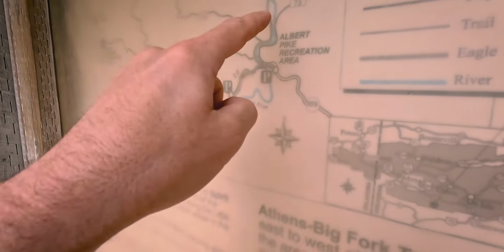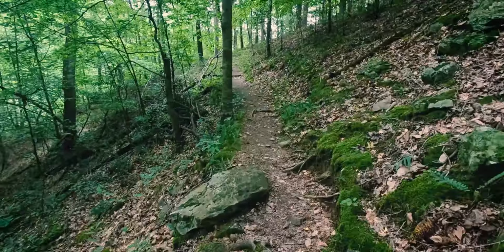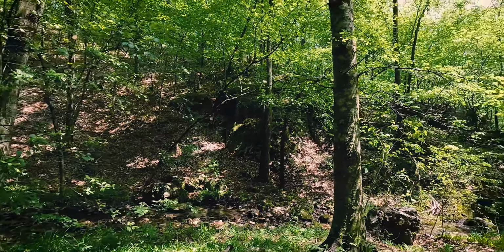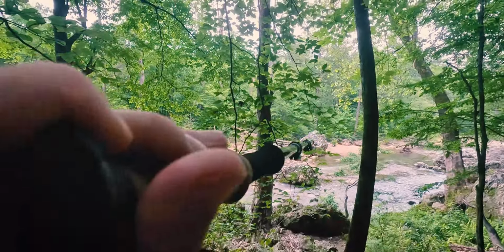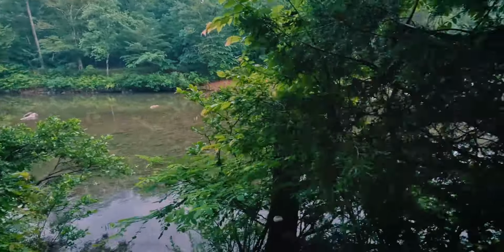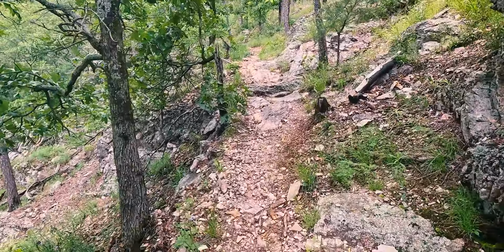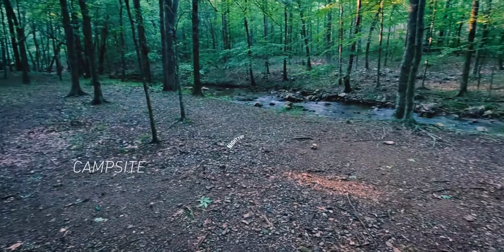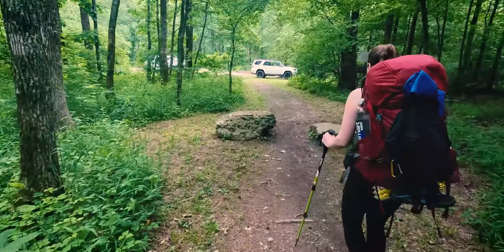Eagle Rock Loop - 30 Mile Hike in Ouachita National Forest